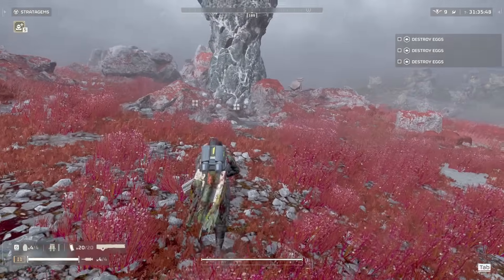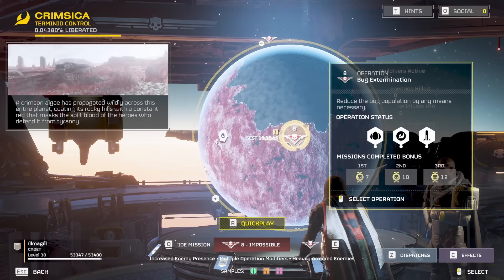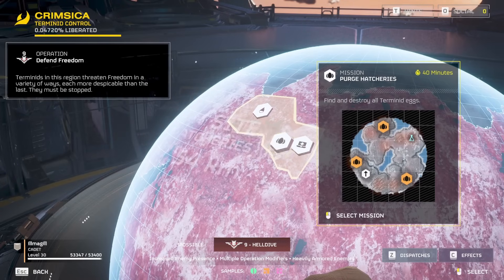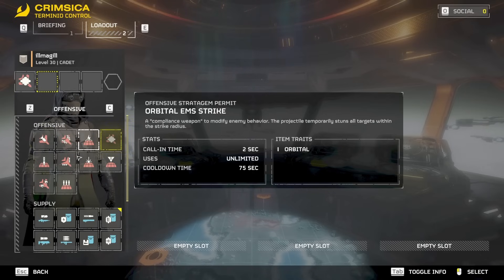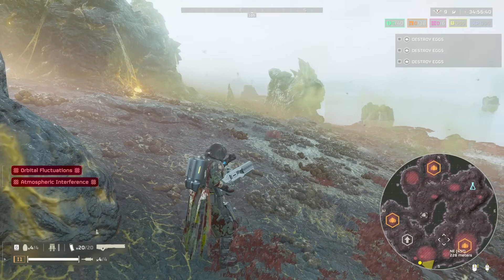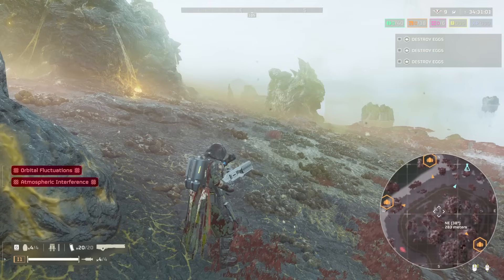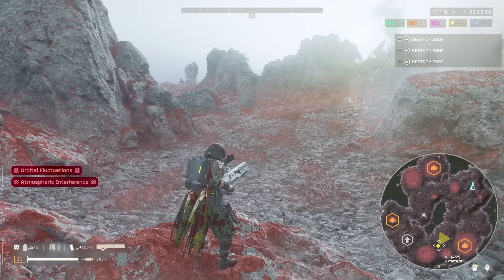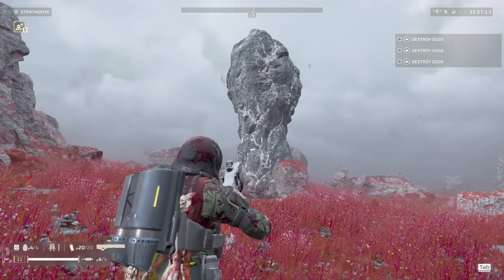Helldivers 2 Super Sample Locations and tricks. How to Get Super Rare Samples Super Uranium Location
In this video I show where to find super samples in helldivers 2  along with some tips and tricks on how to find super samples.

This video shows methods for helldivers 2 super sample farm and where to get super sample in helldivers 2. This Helldivers 2 how to get super samples video goes over tips and tricks on how to find super uranium on the map. This super uranium farm method shows how to get super uranium fast in helldivers 2 by getting the helldivers 2 super uranium location by using the map without even having to physically go to the super samples.